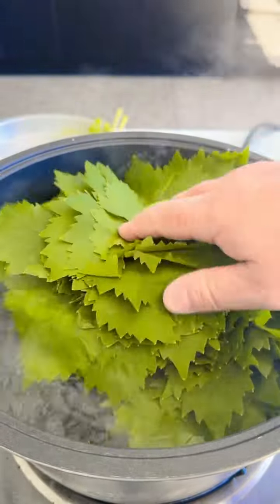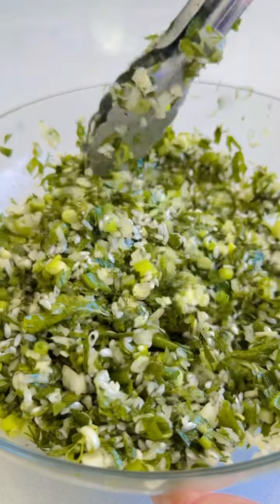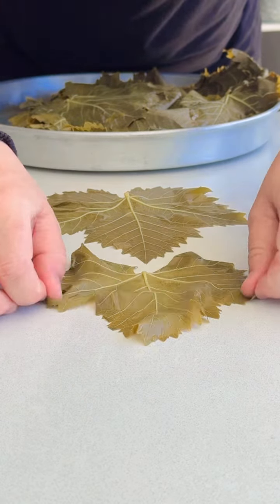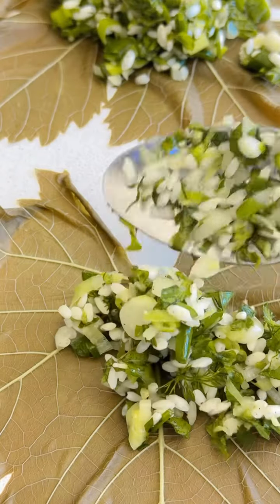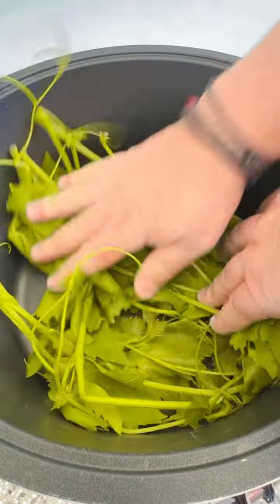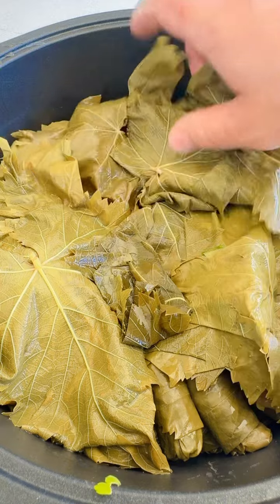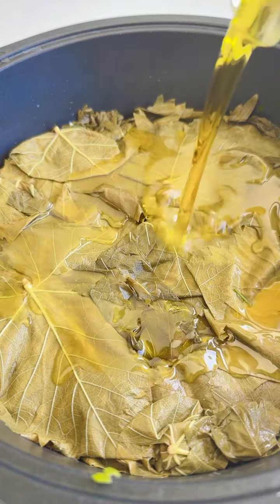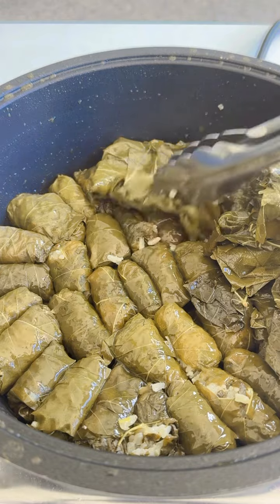ΝΤΟΛΜΑΔΑΚΙΑ ΓΙΑΛΑΝΤΖΙ - DOLMADES YALANTZI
INGREDIENTS
100 fresh or canned vine leaves
300 grams of rice for risotto or Carolina
2 dry onions
2 bunches of green onions
3 cloves of garlic
1 lemon (zest only)
2 lemons (juice)
1/2 bunch of parsley
1 bunch of mint
1 bunch of dill
200 ml olive oil
2 teaspoons salt
1 teaspoon pepper

FOR THE BASE OF THE POT
If we have fresh leaves, then we place their stems; if we have canned, we layer the damaged ones.
1 lemon, sliced
The stems from the herbs we used in the filling

METHOD
1. Fresh or canned leaves need to be boiled for 2 minutes; fresh ones in salted water, and then we let them cool so that we can fold them.
2. In a bowl, combine the rice with all the herbs, vegetables, lemon juice, lemon zest, a bit of oil, salt, and pepper, and mix well.
3. Lay out the leaves on a working surface and place 1 tablespoon (or a little more) of the filling on each leaf and fold.
4. In the pot where we will cook them, layer the fresh stems with the vine leaves, the stems from the dill, parsley, and mint, and lemon slices. Then, place the dolmades close together. Put something heavy on top, add water until they are covered, and simmer for 40 to 45 minutes. Afterward, let them sit for another half hour to absorb all the liquids and combine the flavors.

Serve with yogurt or olive oil on top.
We store them with sunflower oil in the fridge, and when serving, we add olive oil.